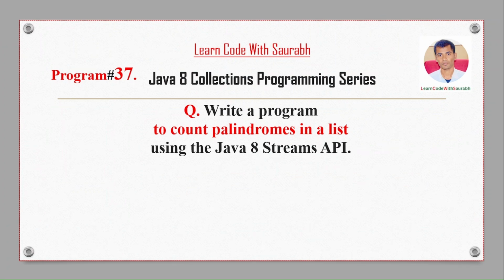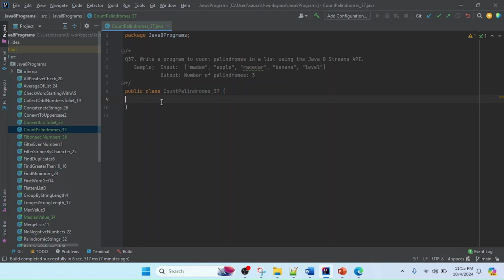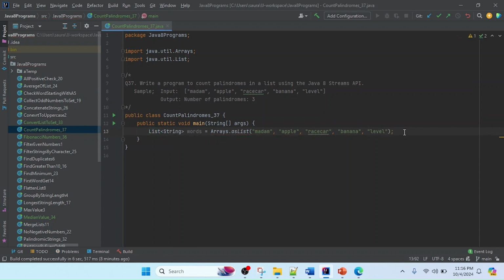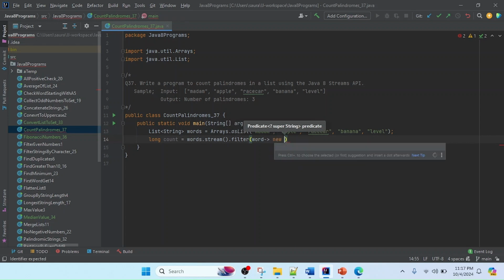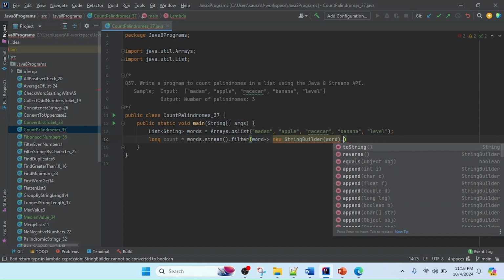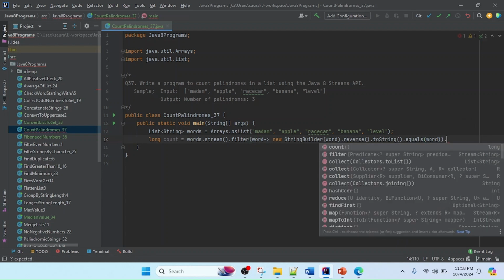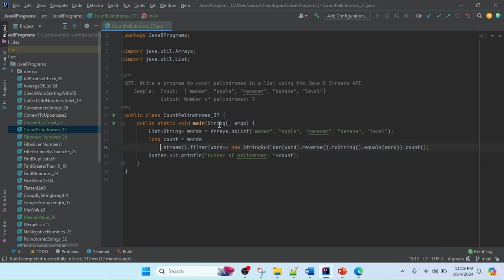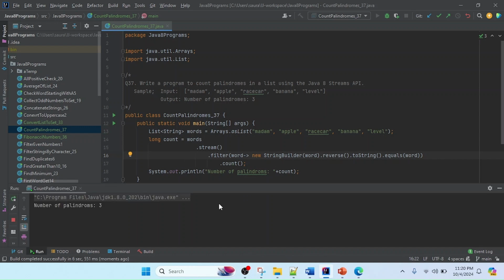Java Interview Questions and Answers Q37 Count Palindromes in a List using Java 8 Stream API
Q37: Count Palindromes in a List using Java 8 Stream API
Description:
In this video, we solve a common Java interview question: How to count palindromes in a list using Java 8 Stream API? 💡

🔹 What you’ll learn:
✅ How to use Java 8 Streams, Lambda Expressions, and Filters
✅ Optimized approach for better performance

📌 Whether you're preparing for a Java interview or improving your Java 8 skills, this video will help you understand functional programming concepts with real-world coding examples.